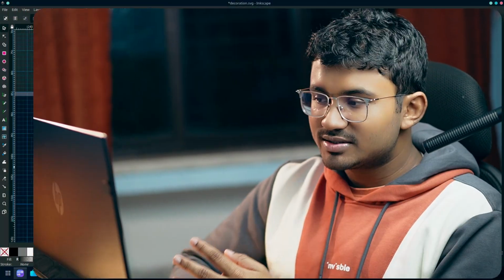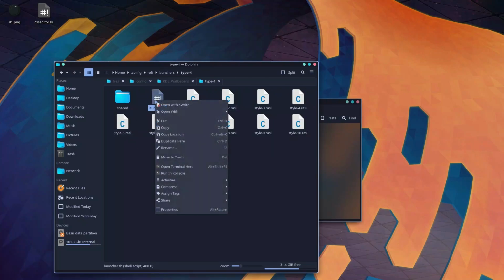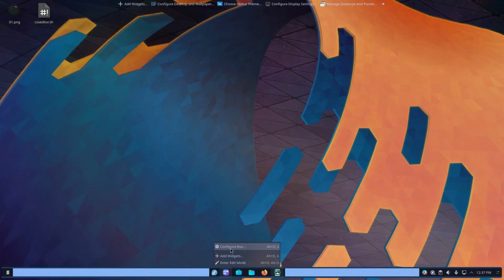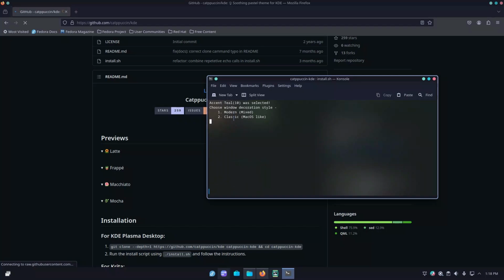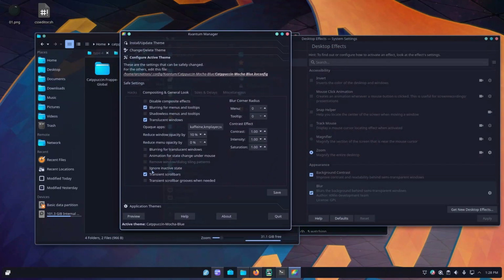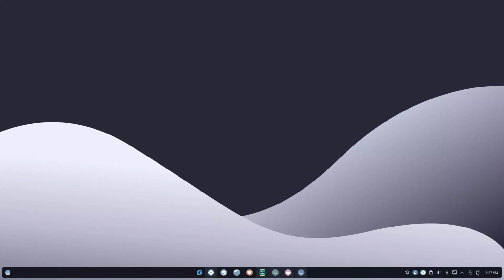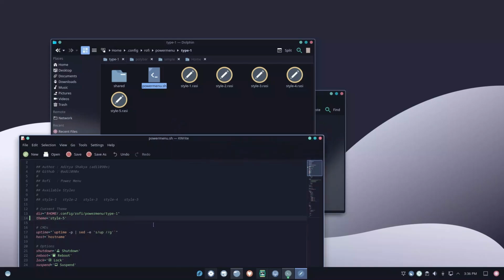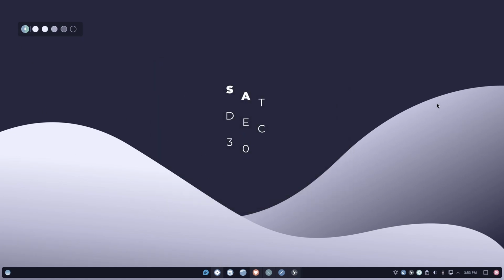KDE Plasma Customization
Modified configs, HD Wallpapers - Will be added after this video gets 100 comments, 500 likes.
Come on guys! Is this too much to ask for after the visible amount of effort I give in creating content just for you!

N E X website is in making. Will be added here soon.